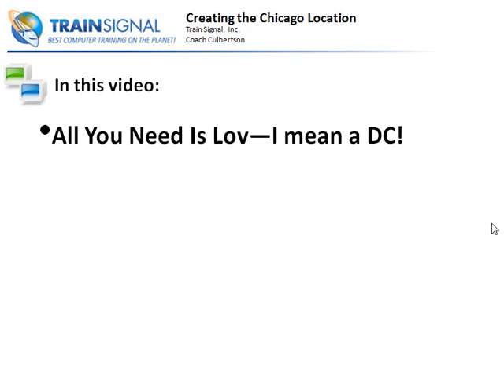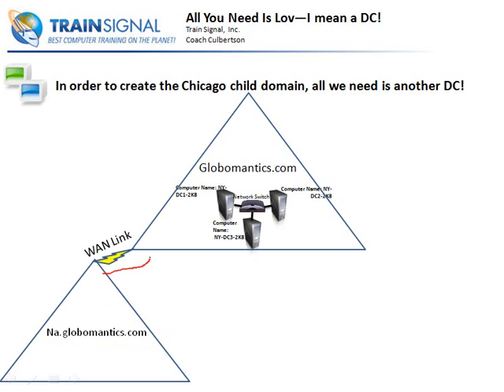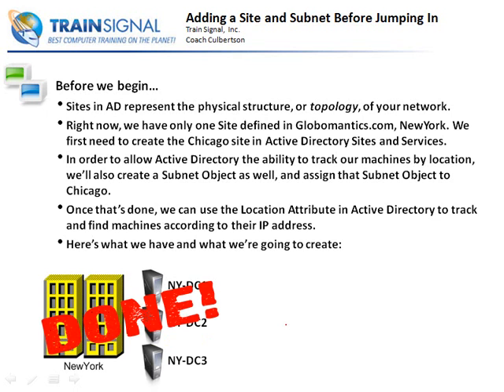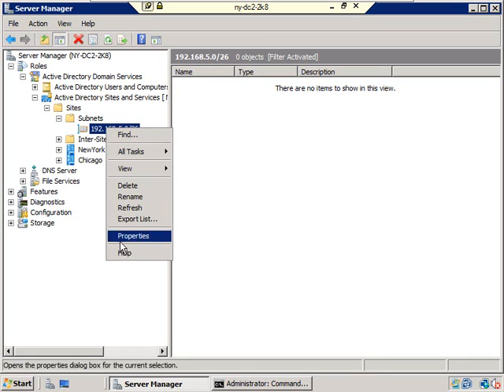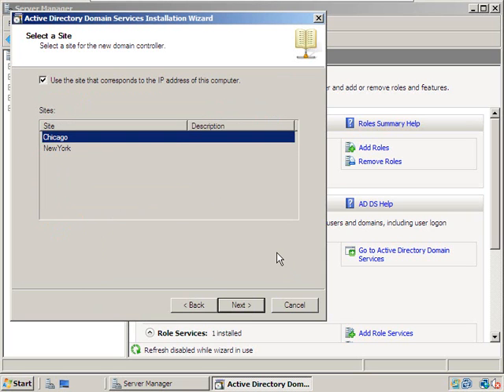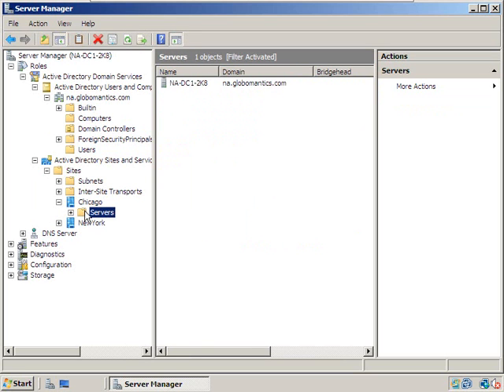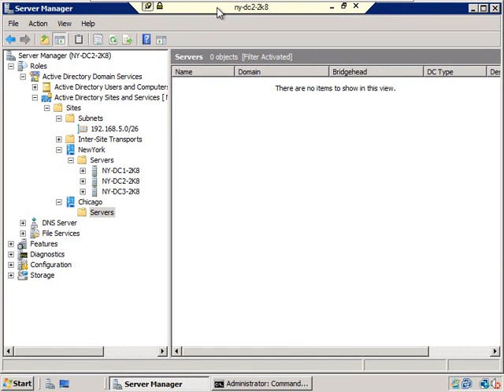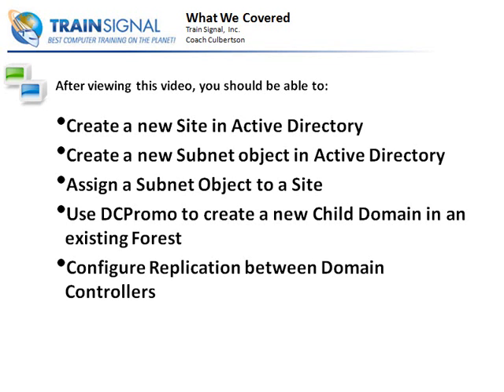16 Adding a Child Domain and Configuring Replication - Windows Server 2008 Tutorial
Adding a Child Domain and Configuring Replication - Windows Server 2008 Tutorial